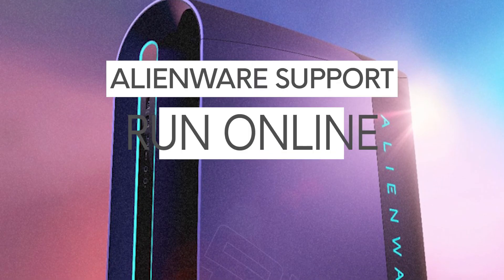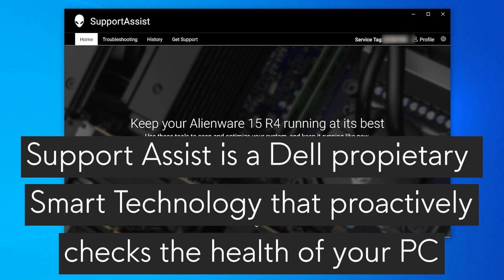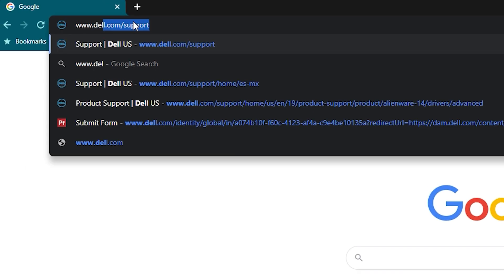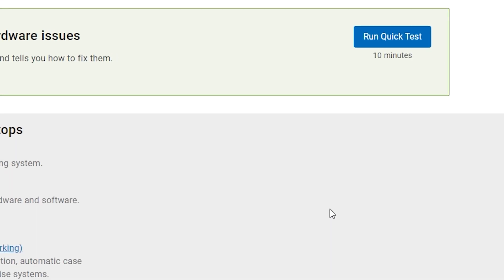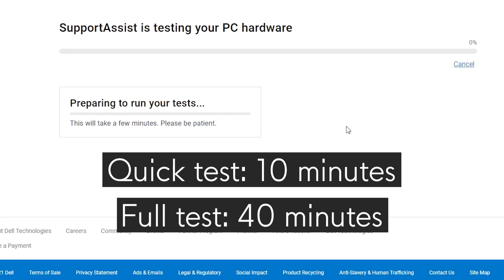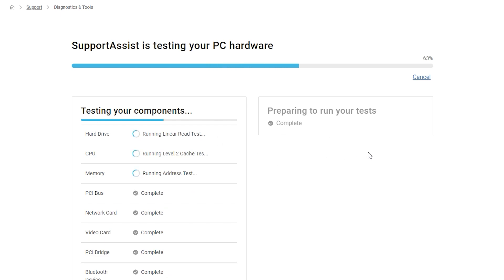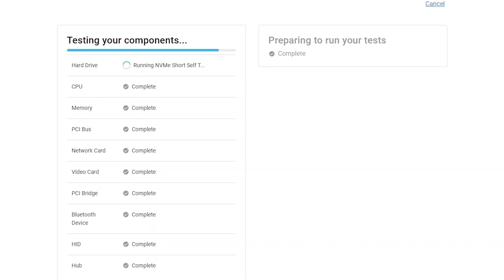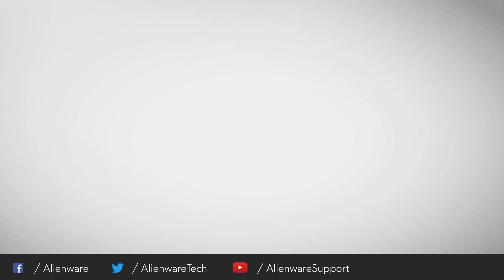Steps to Run Online Diagnostics on Alienware PC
Steps to Run Online Diagnostics on Alienware PC - Learn how to run diagnostics on your Alienware PC.